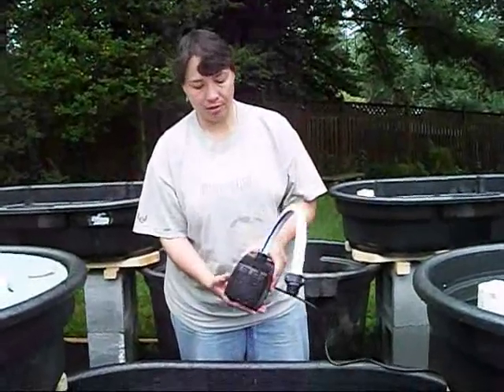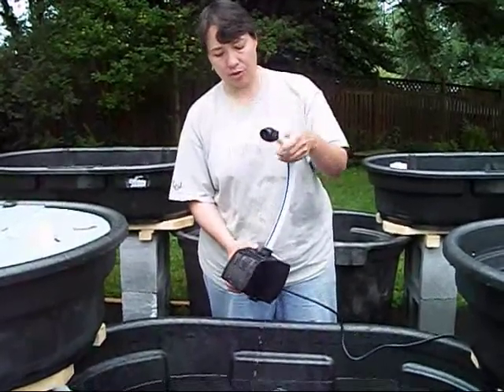Aquaponics Pumps, Plumbing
Here I demonstrate how to plumb up the 365 Aquaponics system with standard 5/8" garden hose. I've used drinking water hose, because standard garden hose can leach lead into the water it carries.